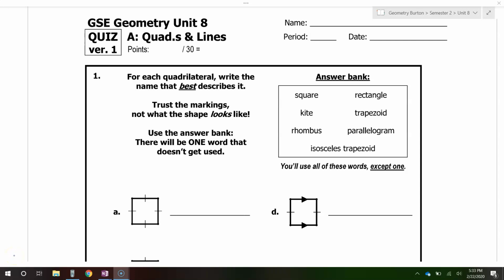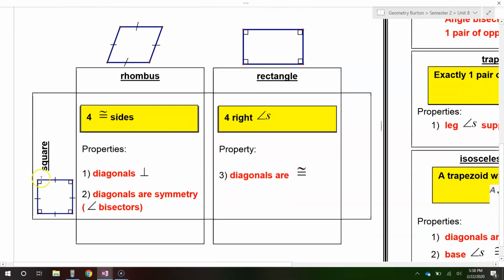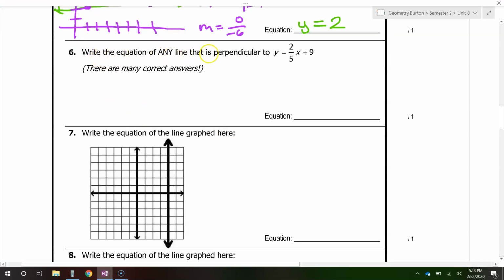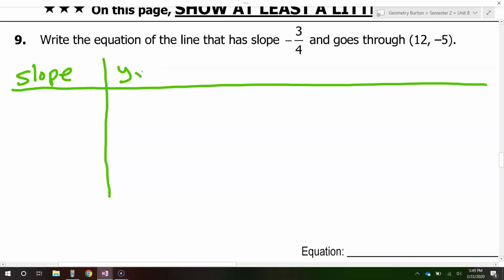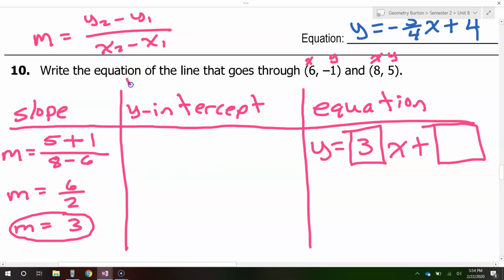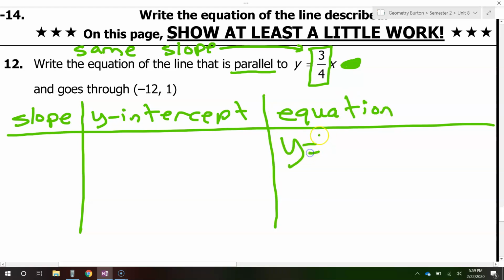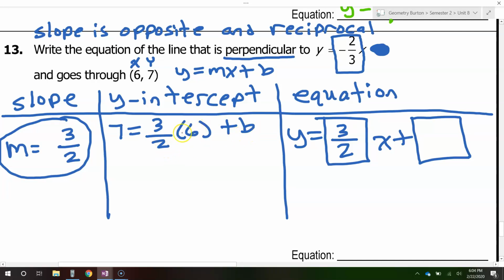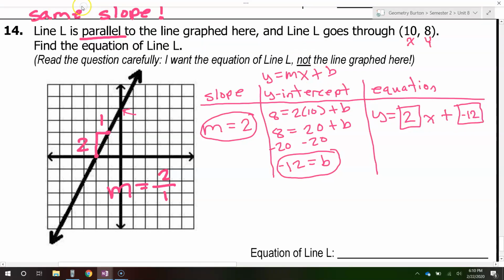Day 05 Quiz 1A - Linear Equations and Special Quadrilaterals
How do we write the equation of a line given two points?
How do we write the equation of a line given a parallel line and a point?
How do we write the equation of a line given a perpendicular line and a point?
What are the properties of a parallelogram, rhombus, rectangle, square, kite, trapezoid and isosceles trapezoid?